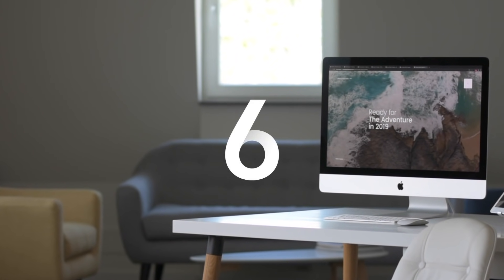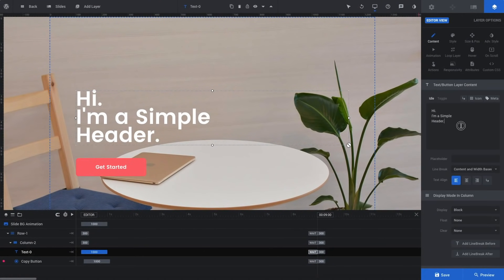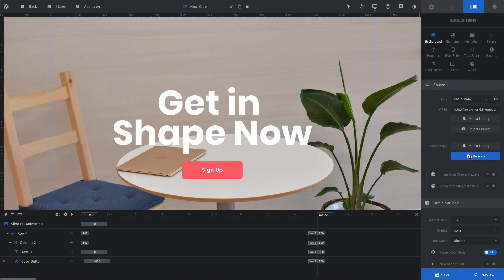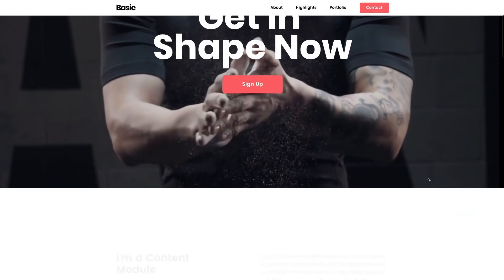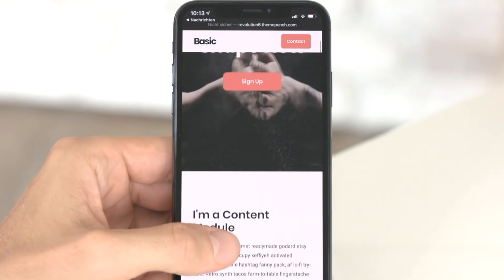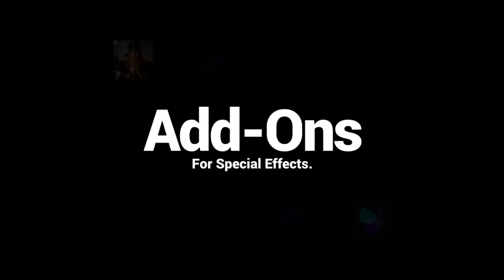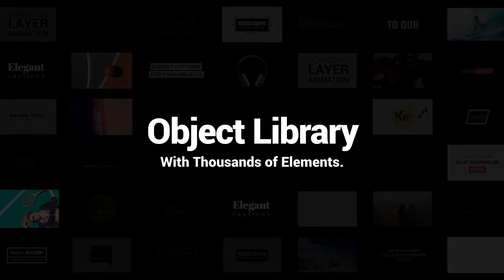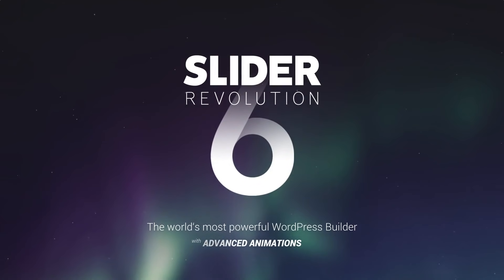Slider Revolution 6 - The world's most powerful WordPress Builder with Advanced Animations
(1 license per website required)

Creating rich, dynamic content for web pages has never been easier.

200+ templates are included in our online library. Cutting edge designs. Easily customized.

From simple galleries to landing pages, to complete websites:
Slider Revolution is the All-In-One WordPress Builder!

Over 7 million users worldwide value the power and flexibility of the Slider Revolution WordPress Builder.

Voice Track:
Fiverr: Sean C. Voice Overs
Full Broadcast Rights